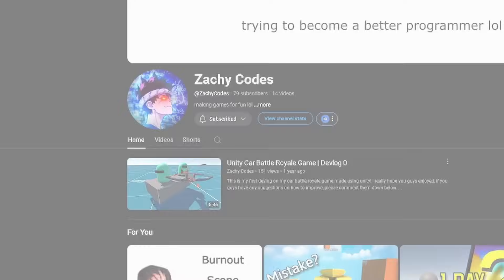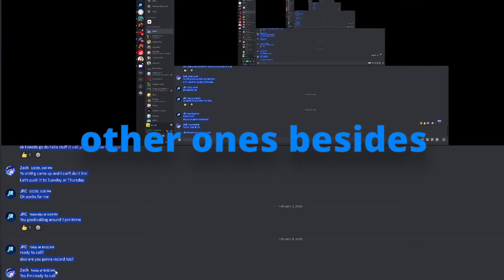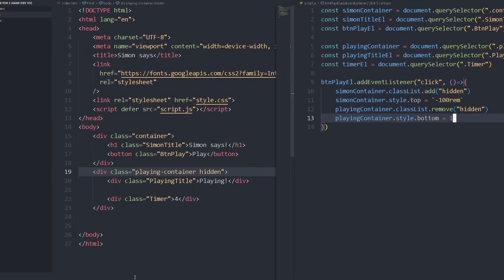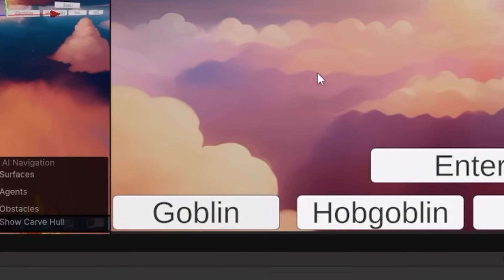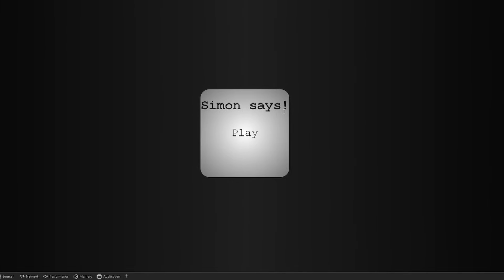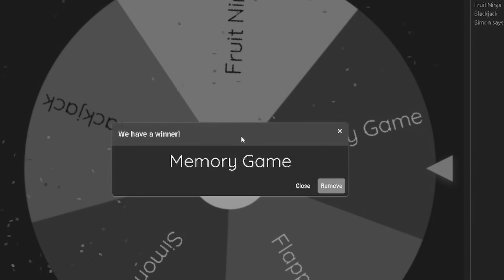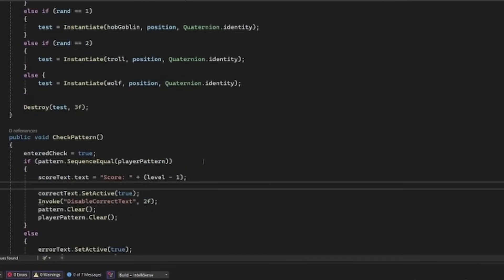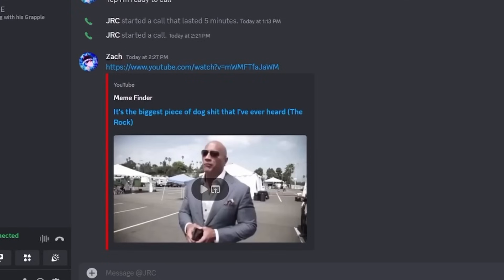Can 2 Developers Make the SAME Game In DIFFERENT Languages?